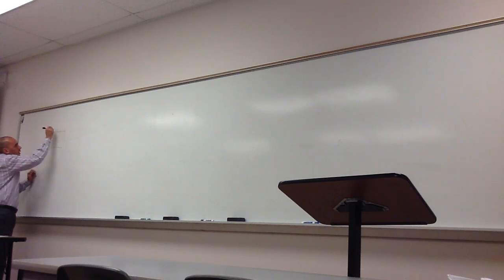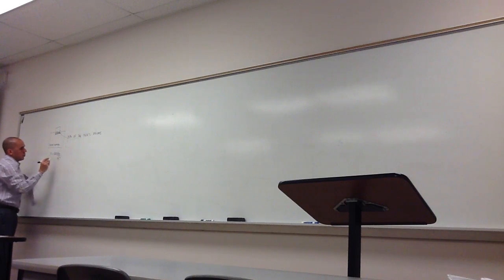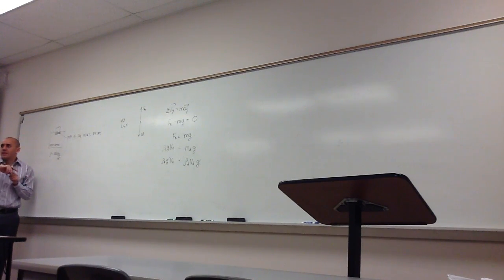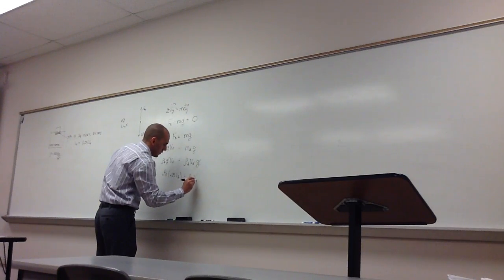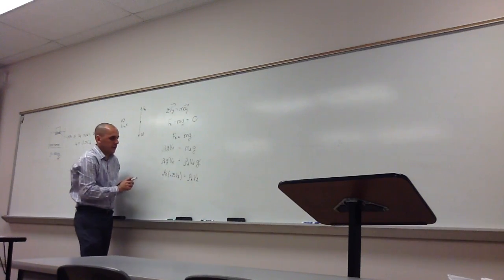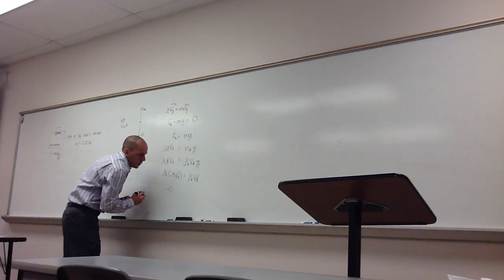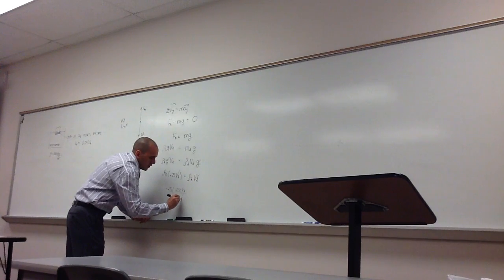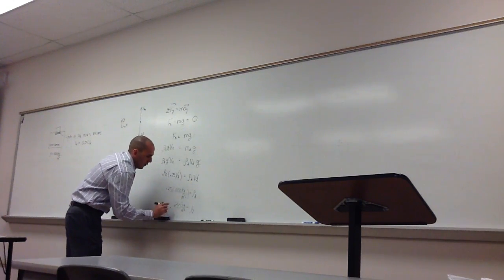Unit VI Buoyancy Part 7